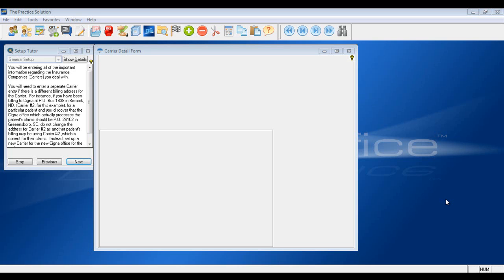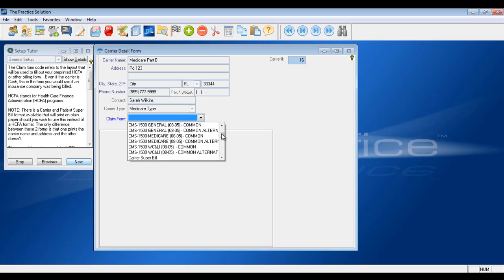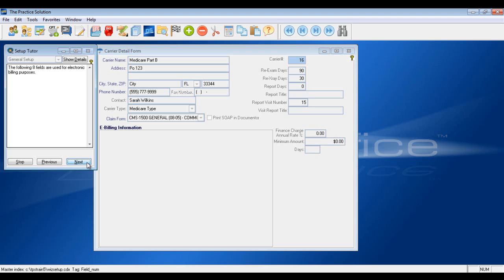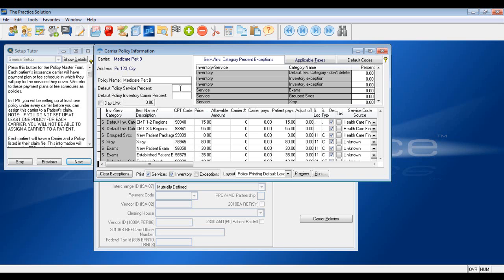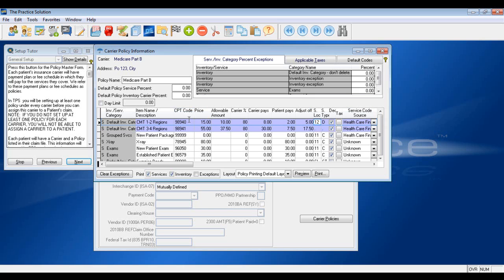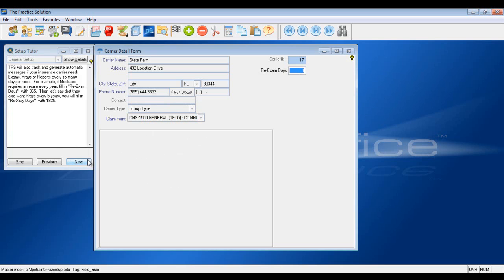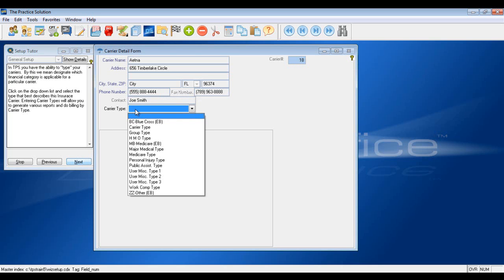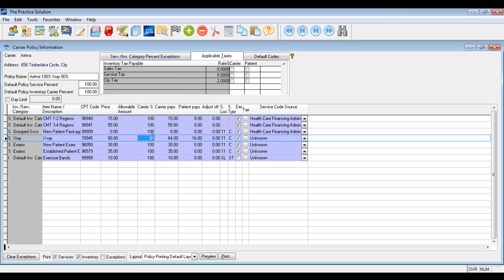Carrier And Policy